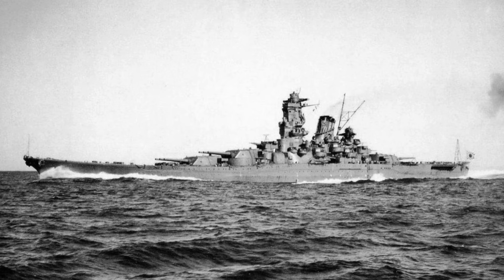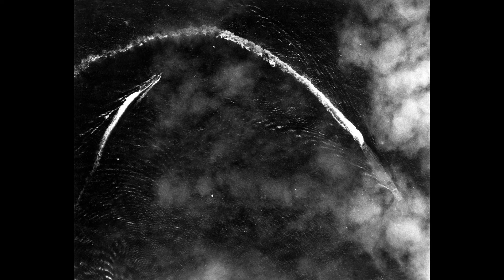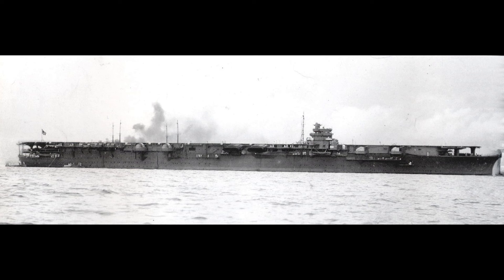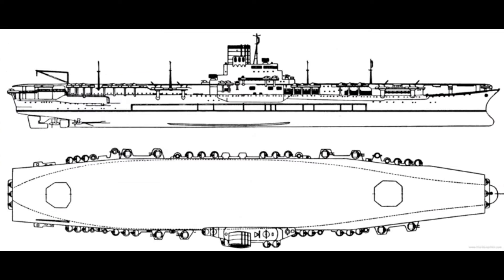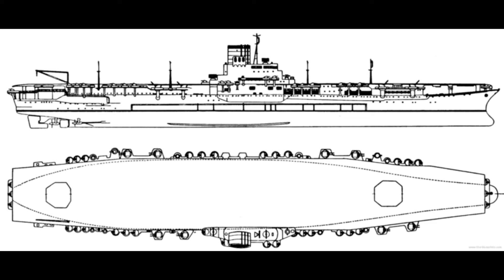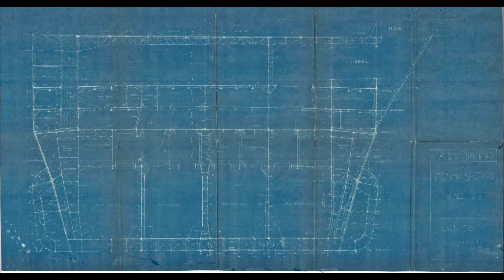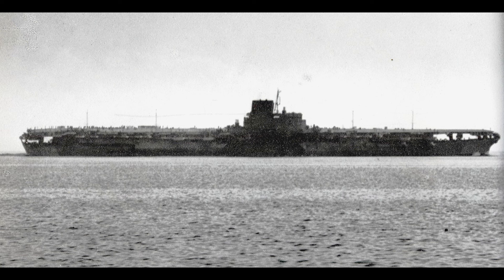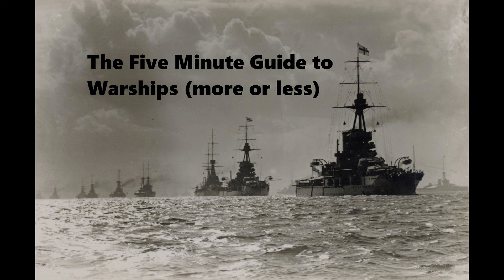IJN Shinano - Guide 315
The Shinano, an aircraft carrier converted from a battleship of the Imperial Japanese Navy, is today's subject.